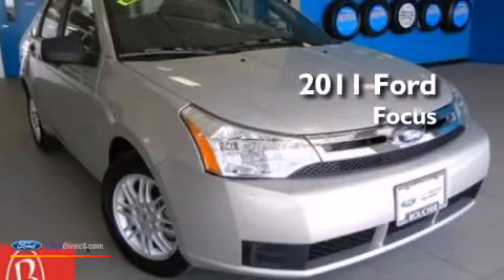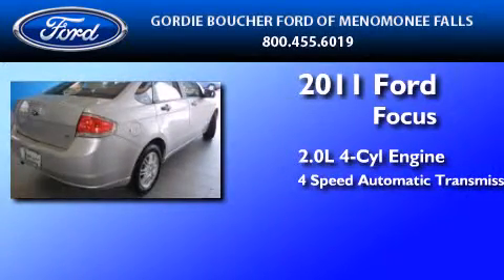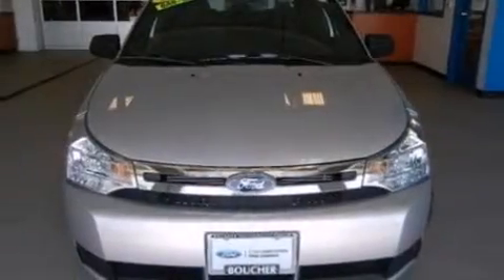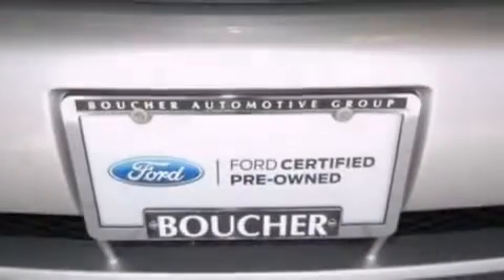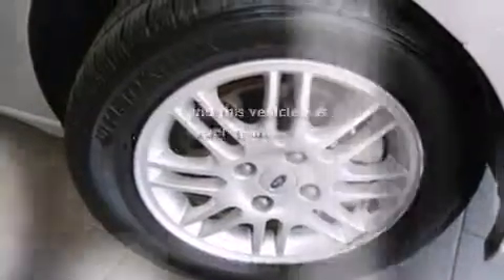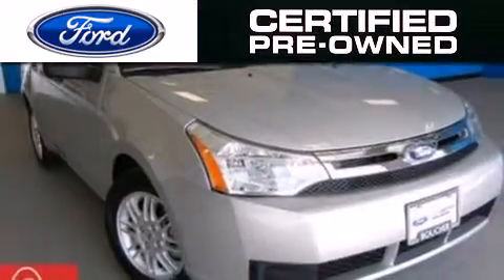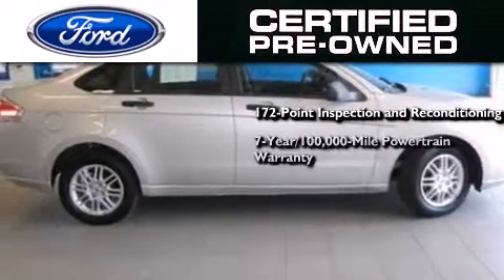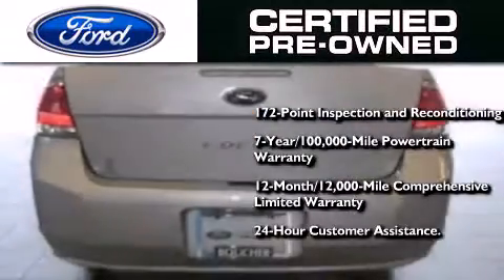Pre-Owned 2011 FORD FOCUS Menomonee Falls WI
We have been honored to serve the Menomonee Falls WI area , we promise that your experience at our dealership will exceed your expectations ! Year : 2011 Make : FORD Model : FOCUS Engine : 2.0L I4 16V MPFI DOHC Trans . : 4-SPEED AUTOMATIC Exterior : INGOT SILVER METALLIC Miles : 26,162 Interior : CHARCOAL BLACK Stock : 12F805A Gordie Boucher Ford of Menomonee Falls N88 W14300 Main Street Menomonee Falls , WI 53051